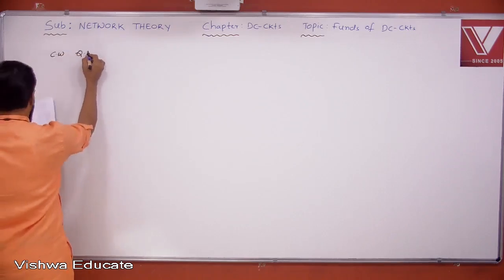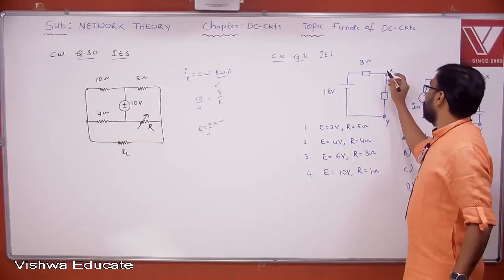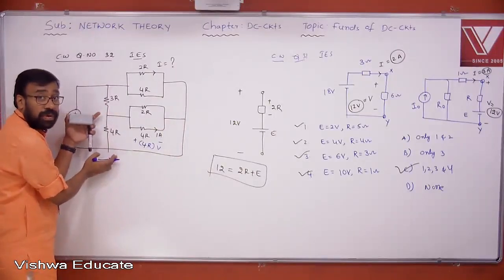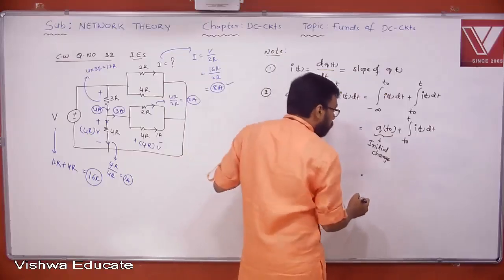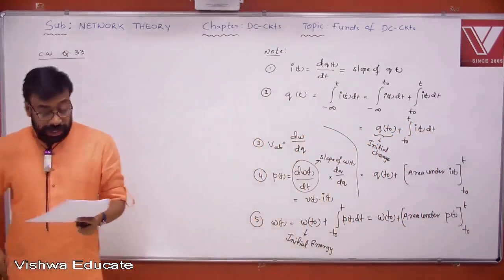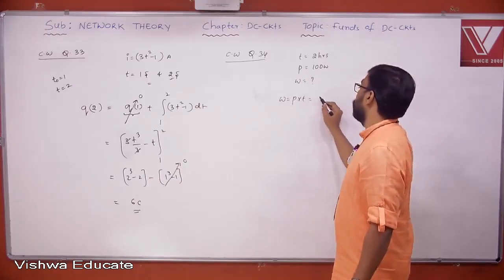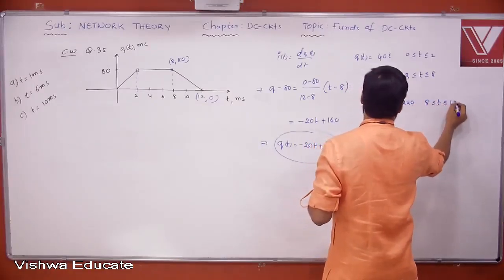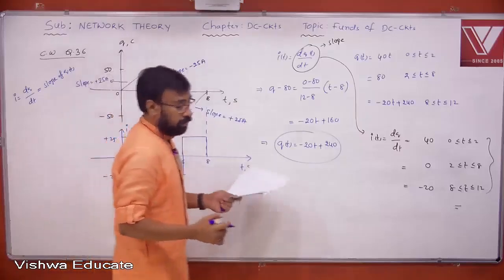GATE 2026 | Network Analysis | CWB On Current Division & Voltage Division 3 | Prof. Muneender